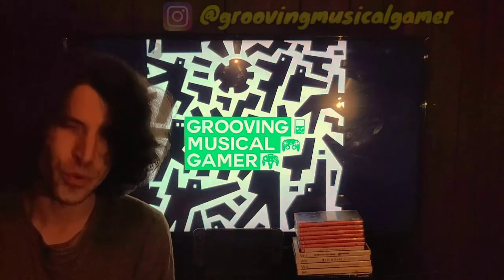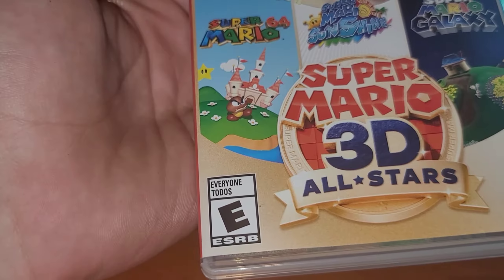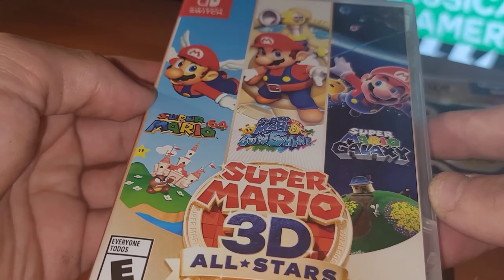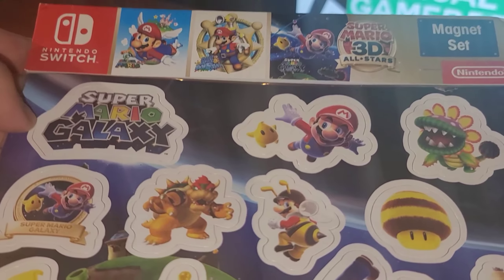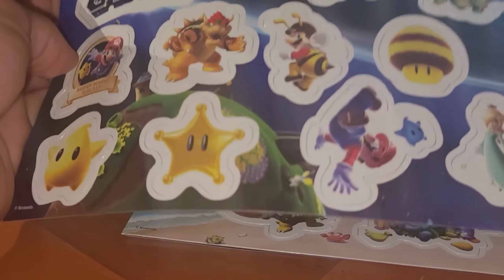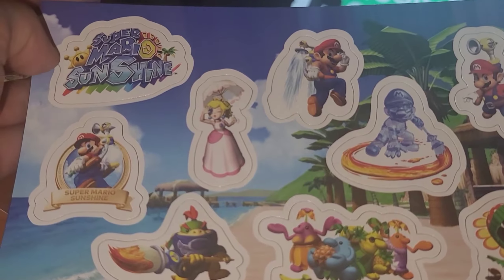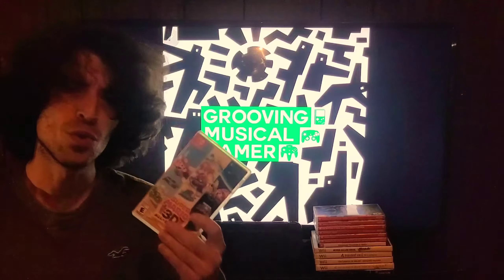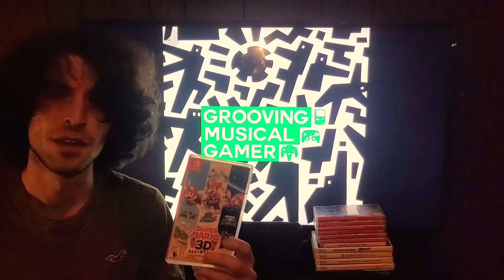Super Mario 3D All Stars Unboxing (With Target Pre-order bonus)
Here's my unboxing of Super Mario 3D All Stars with the Target pre-order bonus. Hope you are all enjoying Mario's 35th anniversary with this trilogy collection. I'm going to be playing all of them on my YouTube channel: @groovingmusicalgamer